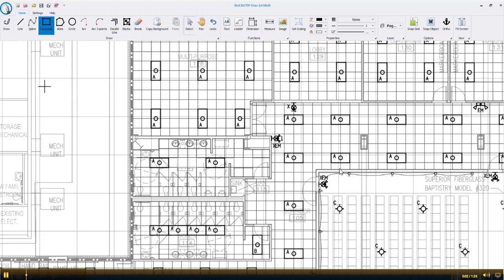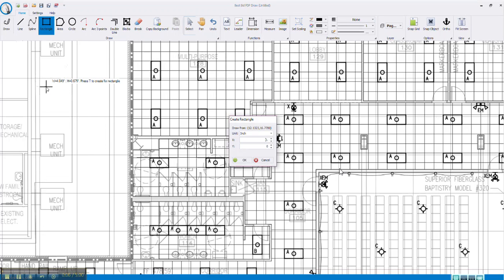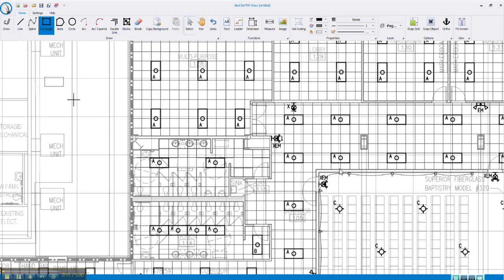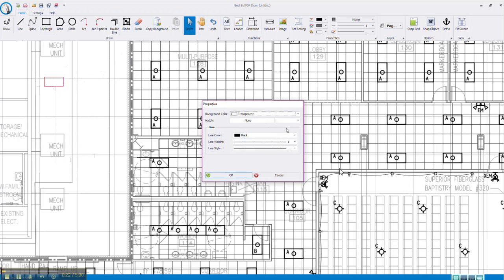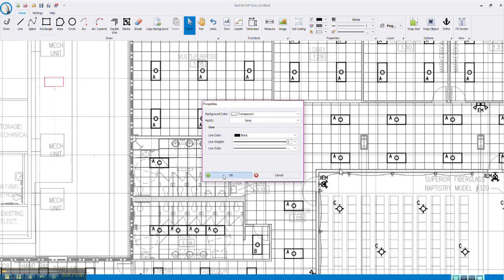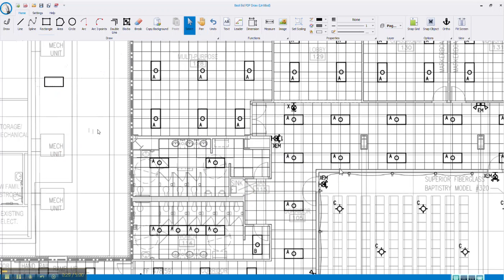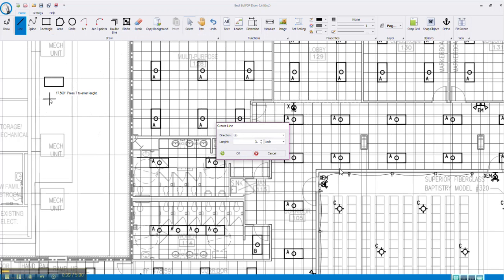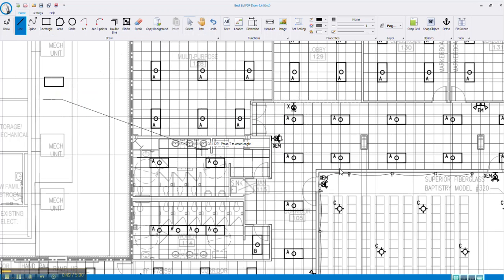Creating Pre Determined Rectangles and Lines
Accura Cadd PDF Draw Help Files